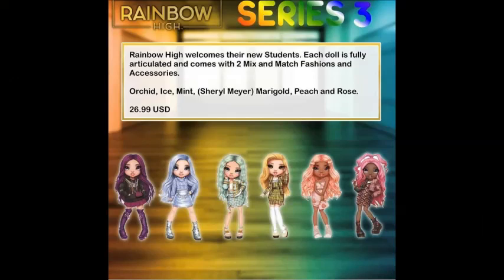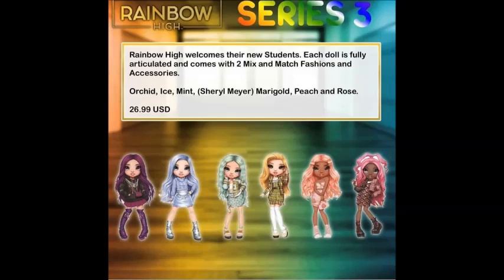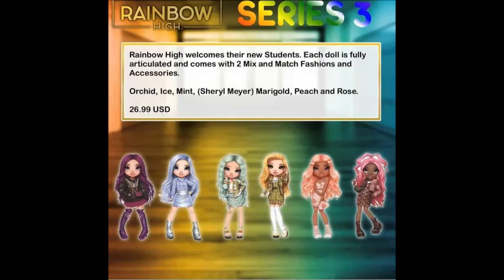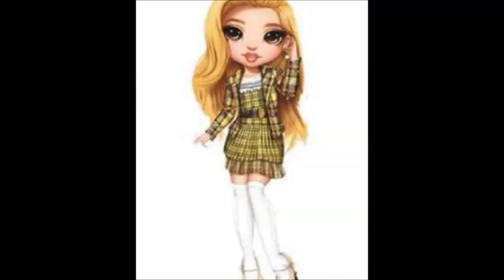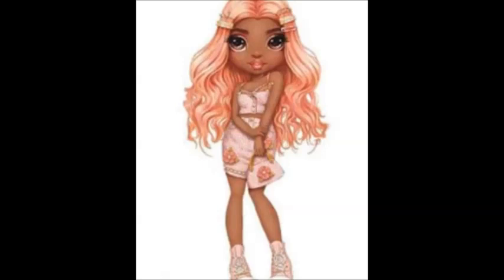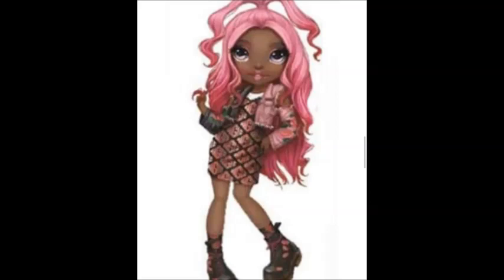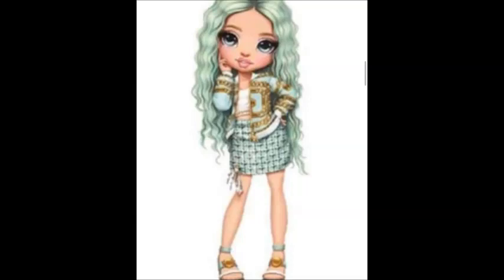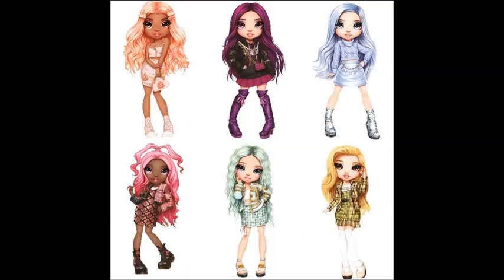Rainbow High Series 3 LEAKS